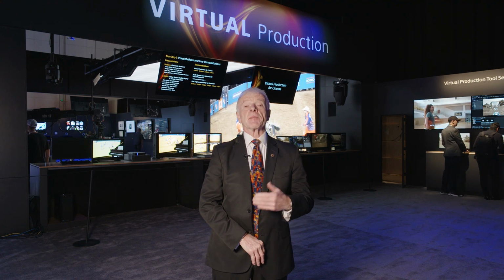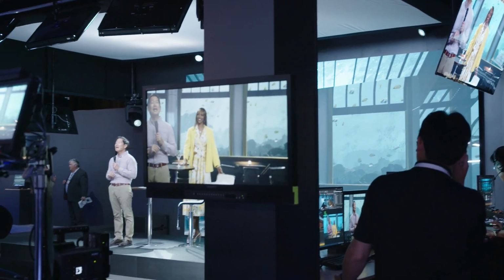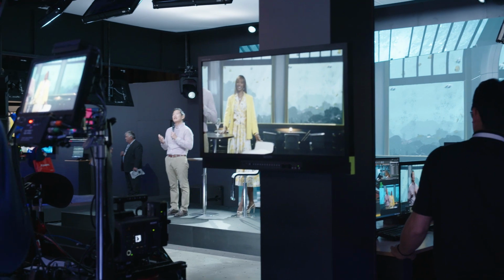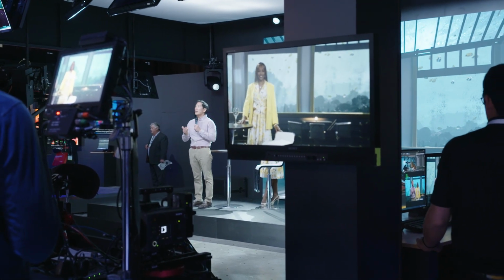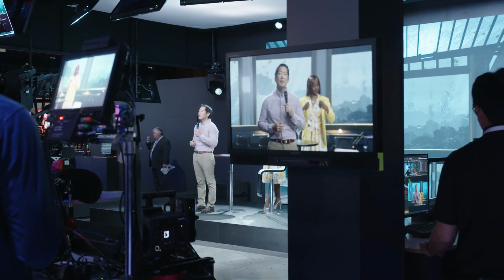NAB Show 2023 - Live Mulitcam Virtual Set Production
Hear how this new virtual production workflow offers broadcasters seamless real-time switching between multiple cameras.